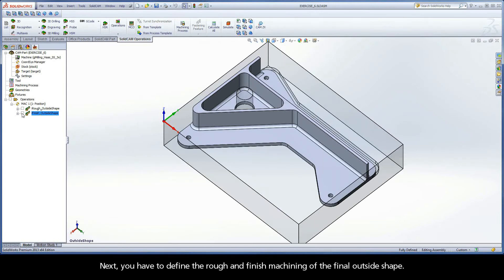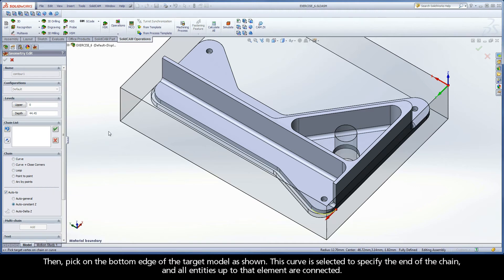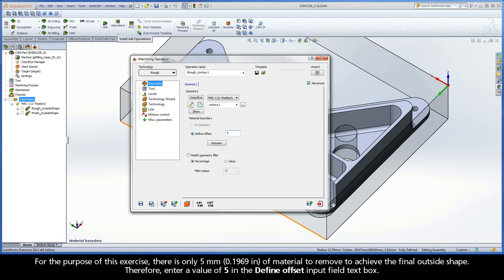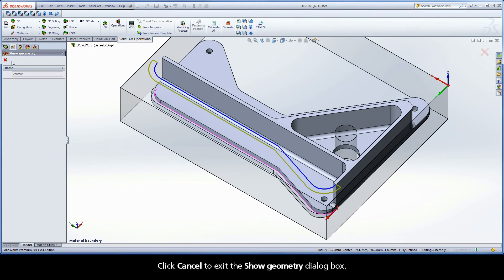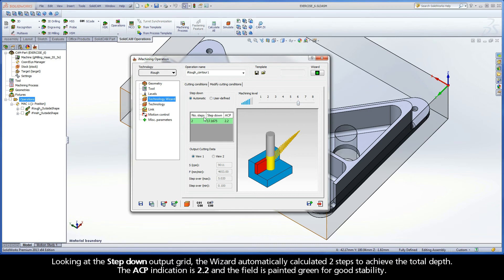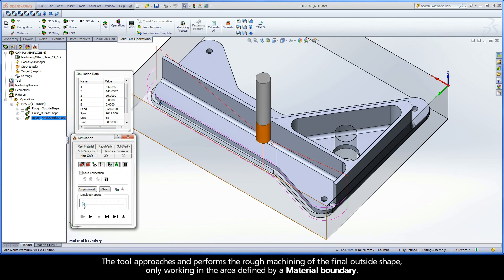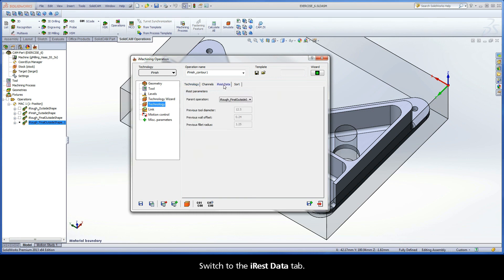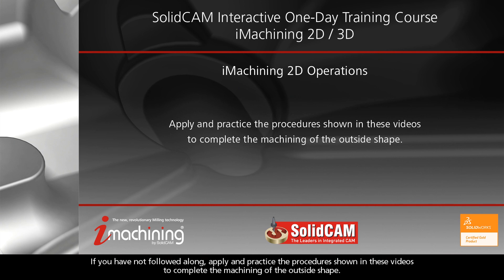SolidCAM iMachining Training Course - Exer #6: Machine the final outside shape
This video is Step 2.2 in Exercise #6 of the Interactive Training Course for iMachining. The following actions are implemented to iRough and iFinish the final outside shape. Because the final outside shape is marginally smaller than the original, a Material boundary is used to define the machining geometry. A 5 mm (0.1969 in) offset is defined and iMachining automatically builds an offset chain. The auto-built chain defines the geometry as semi-open.